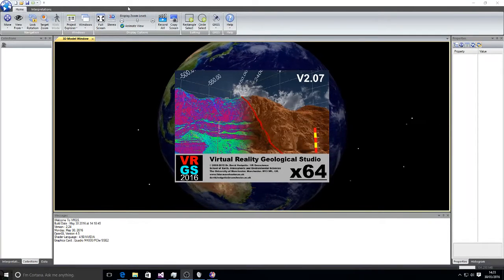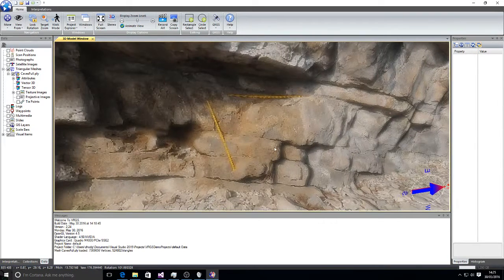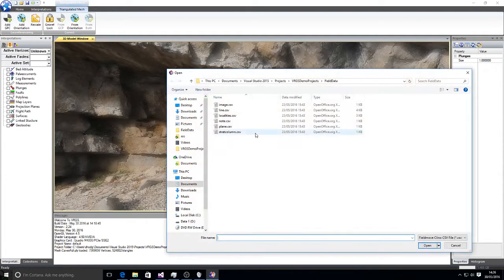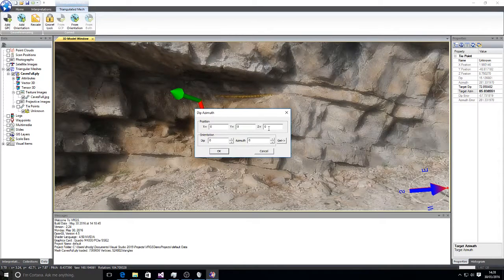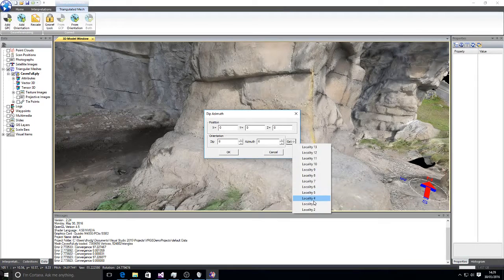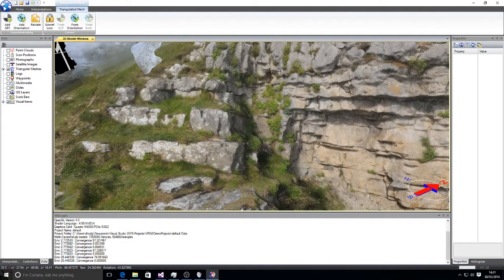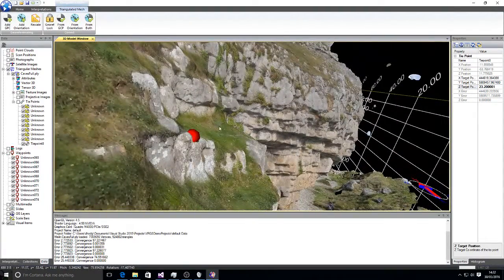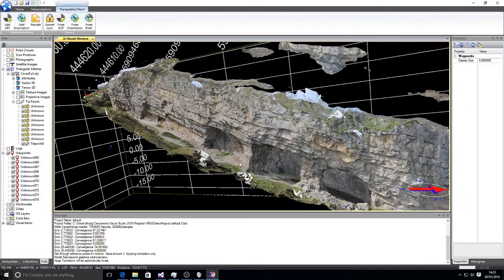VRGS: Georeference Data from lineations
How to georeference data using lineation measurements. This is a low tech approach to georeferencing photogrammetric datasets requiring a hand-help GPS and a compass clinometer. By measuring a series of lineations on the exposure (this case several 1m rulers included in the survey images) the photogrammetric data can be re-scaled, oriented and positioned.